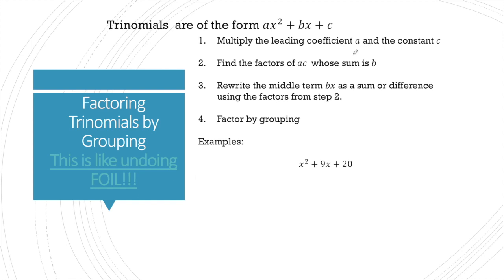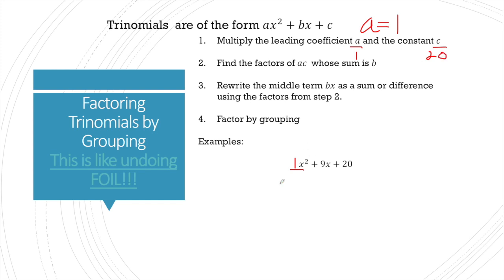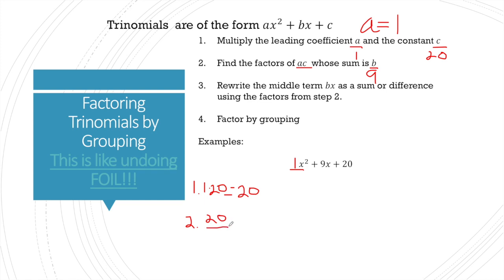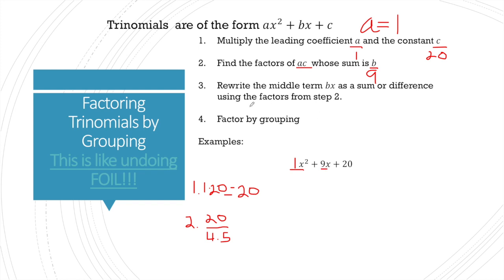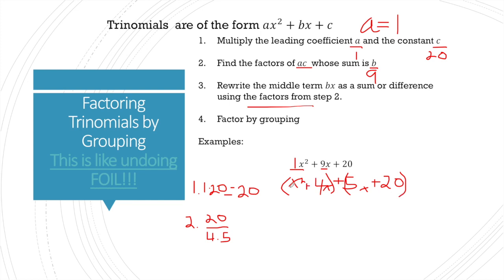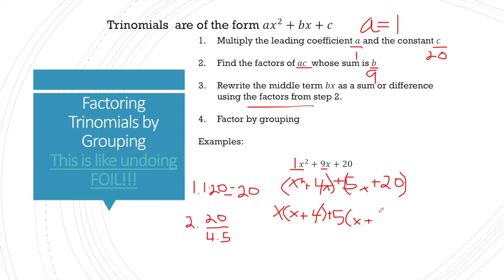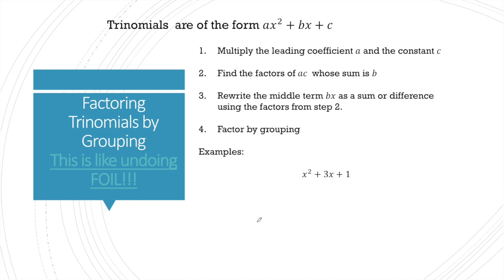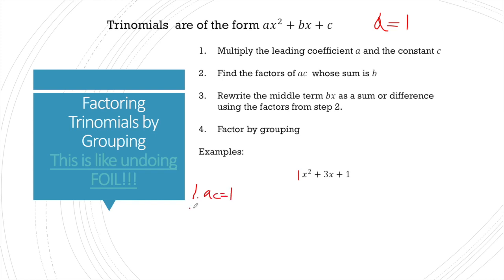Section 5.2 Part 2: Factoring trinomials when a=1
This video covers Section 5.2 Part 2: Factoring Trinomials when a=1

, for College Algebra with Integrated Review, at Fontbonne University